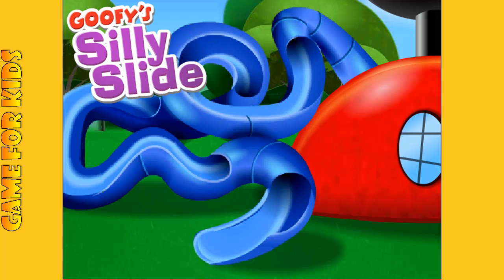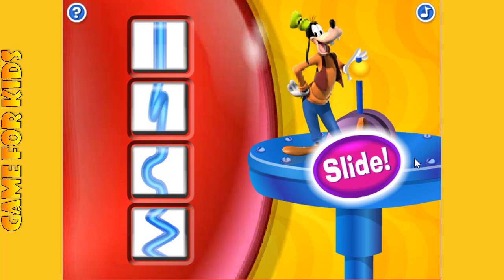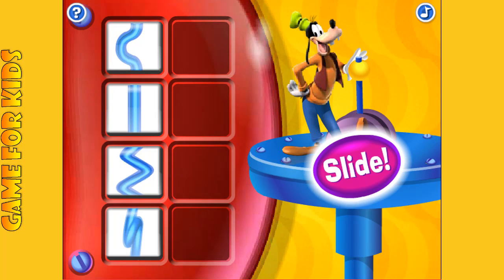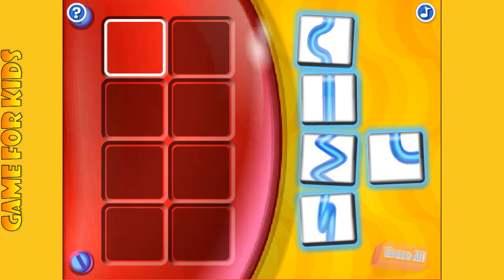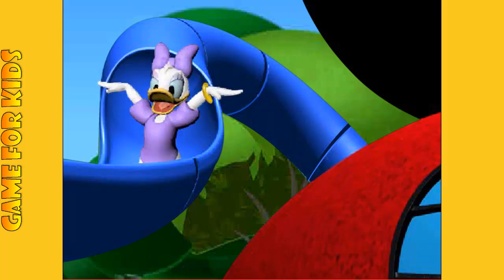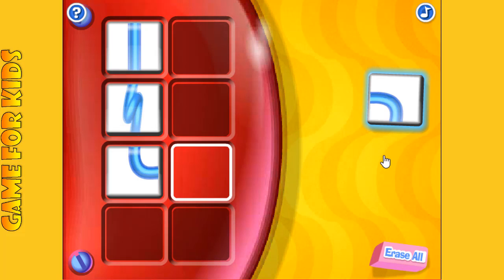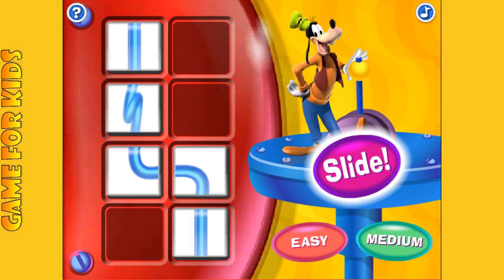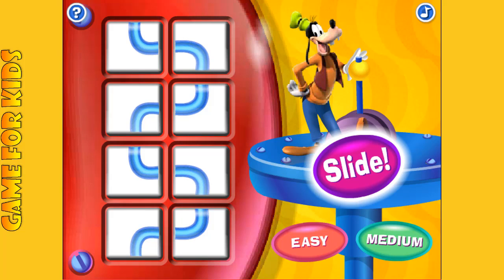Mickey Mouse Clubhouse Full Episodes Compilation Pluto Minnie Mouse Goofys Silly Slide